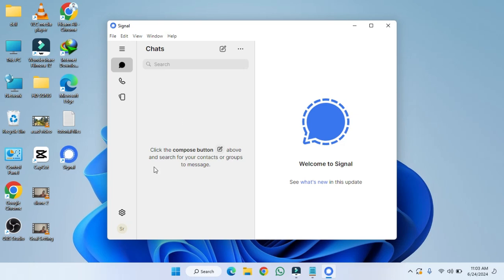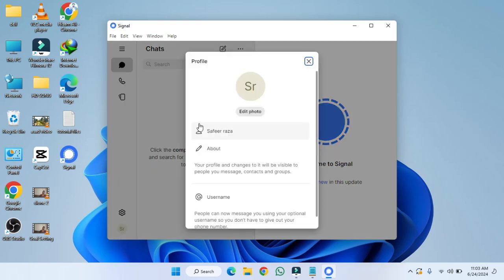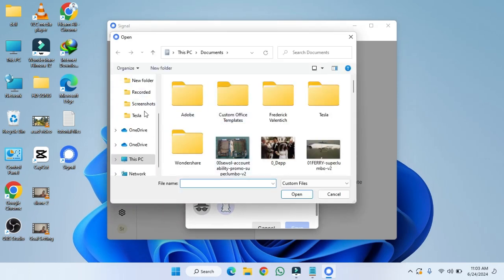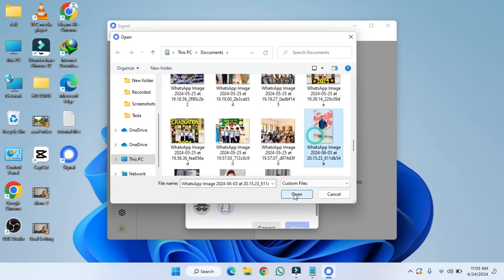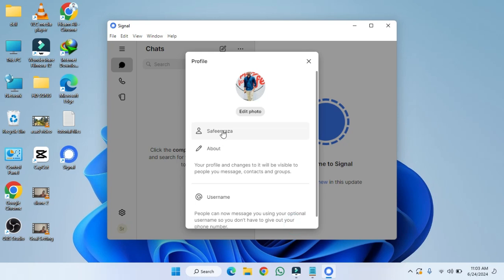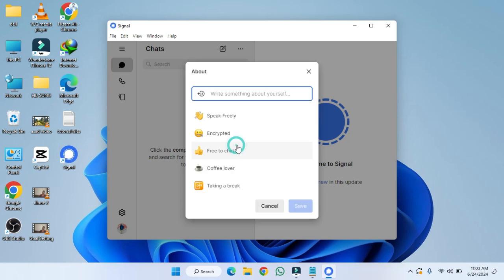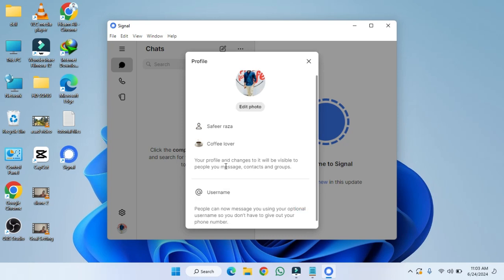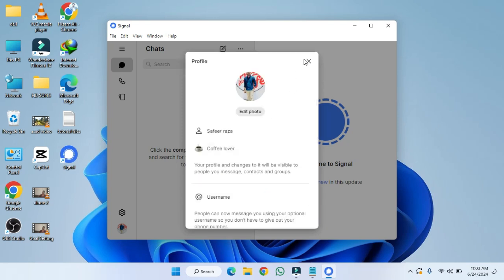How to Change Profile Picture in Signal App [easy]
"In this tutorial, learn how to easily change your profile picture in Signal. Whether you're using Signal on your phone or desktop, I'll guide you through the simple steps to update your profile image. First, open the Signal app and navigate to your profile settings. From there, you can upload a new picture from your gallery or take a fresh one using your camera. Once you've selected your desired photo, adjust it as needed and save your changes. Watch this video to learn how to personalize your Signal profile with a new picture today!"

Feel free to customize it further to match your video style!